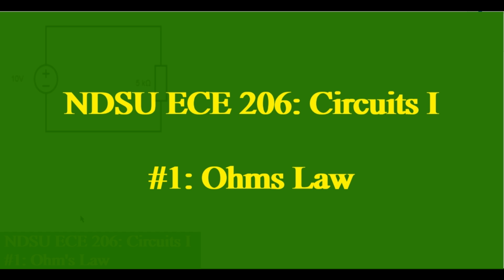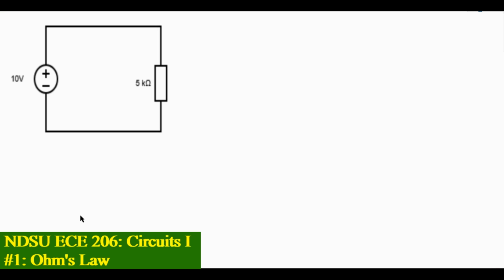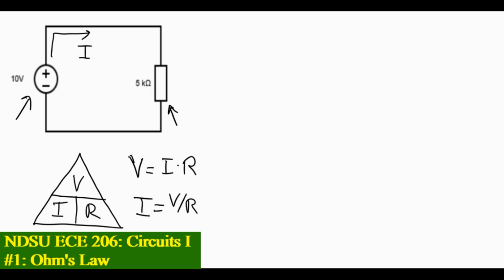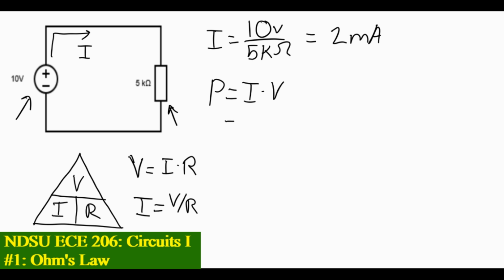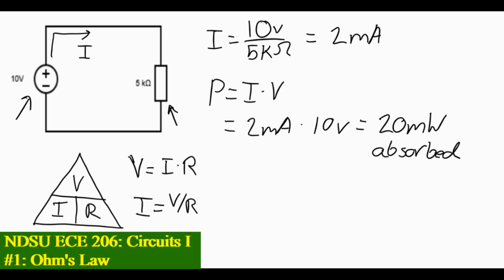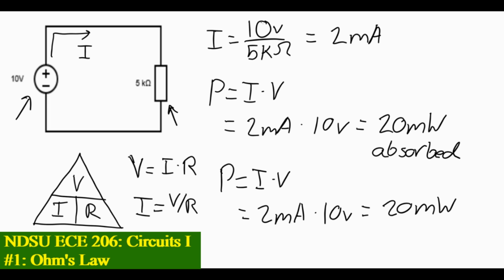NDSU ECE 206: Circuits I- #1: Ohm's Law